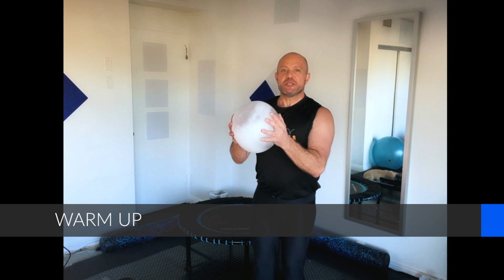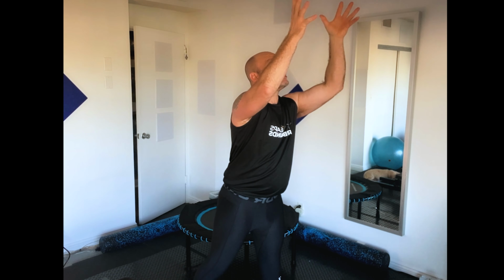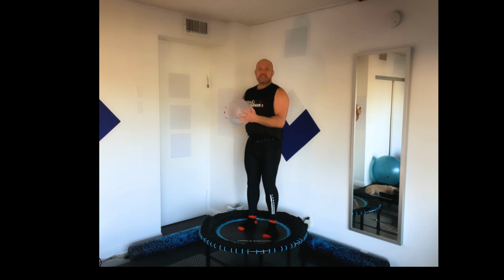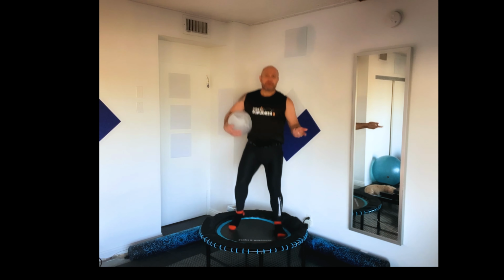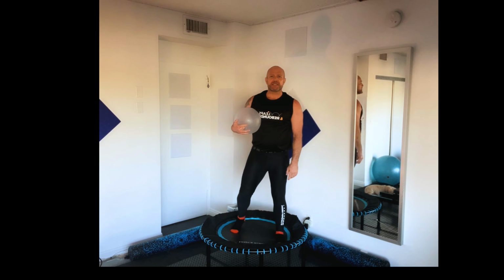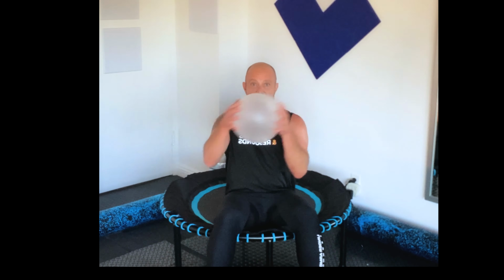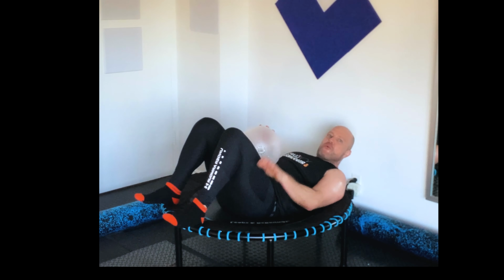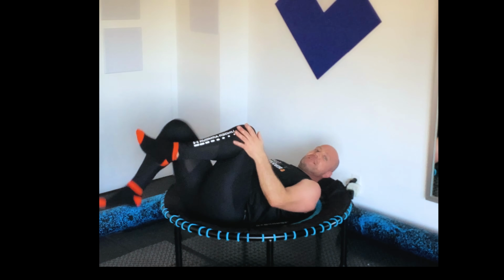ENHANCE Your Rebounding Workouts! 🔥 Marc Montemerlo AQUABALL TRAMPOLINE Workout Routine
Rebounding TRAMPOLINE Workout with Aquaball Integration | Marc Montemerlo WORKOUT

Dive into a unique fitness experience with Marc Montemerlo's Rebounding Workout featuring Aquaball Integration! In this innovative session, Marc combines the benefits of rebounding with the dynamic resistance of Aquaball exercises, creating a fun and effective full-body workout. Get ready to bounce, twist, and strengthen your muscles while enjoying the buoyant challenge of Aquaball movements.

Whether you're a fitness enthusiast seeking variety or looking to spice up your workout routine, Marc's expert guidance will help you maximize your results and unleash your potential. Join us for a refreshing and invigorating fitness journey that will leave you feeling energized and inspired!

If you don't have an Aquaball, you can use a bottle of water or a yoga block.

Marc Montemerlo rebounding workout, Rebounding with Aquaball, Full-body exercise routine, Innovative fitness routines, Dynamic resistance training